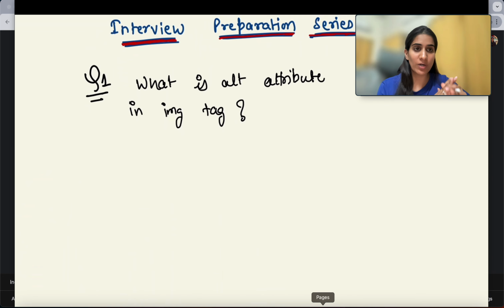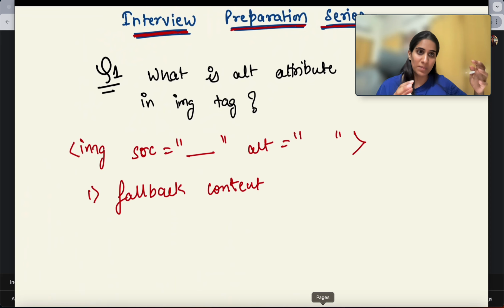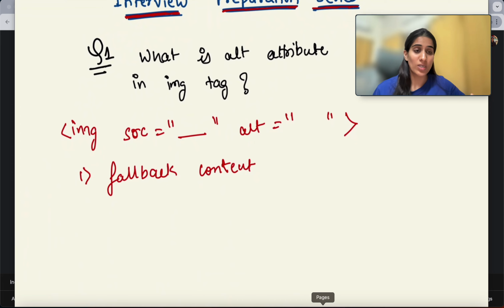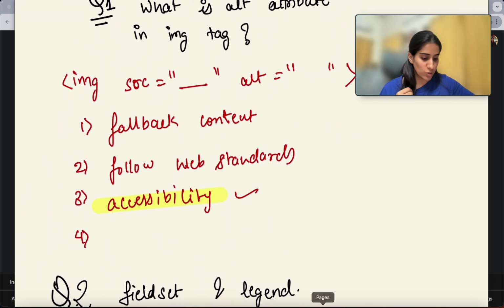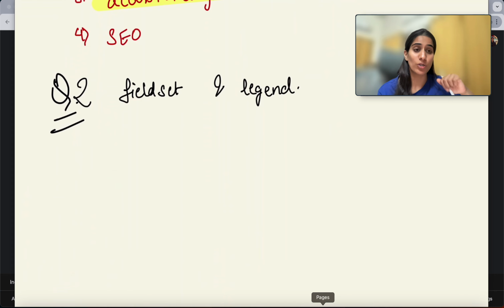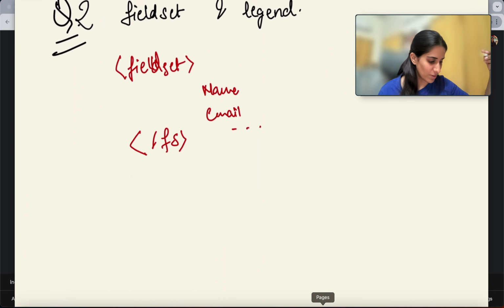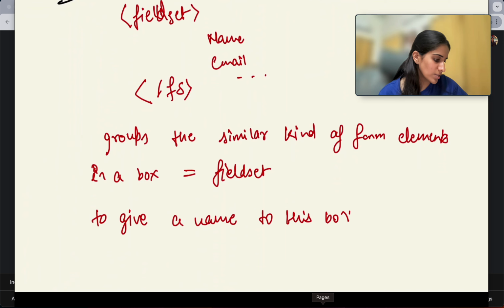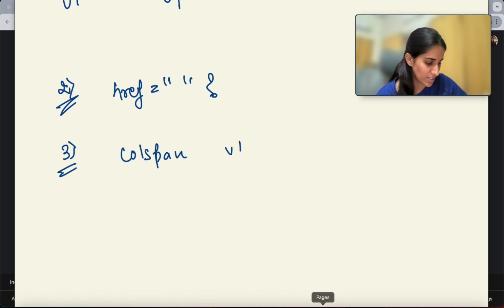alt attribute in img tag❓fieldset and legend❓ | Interview preparation series HTML & CSS